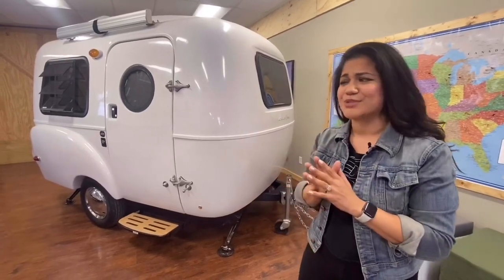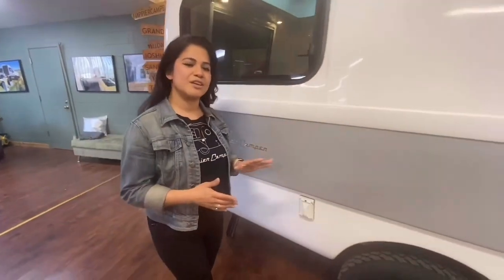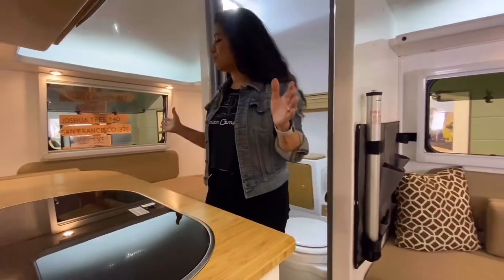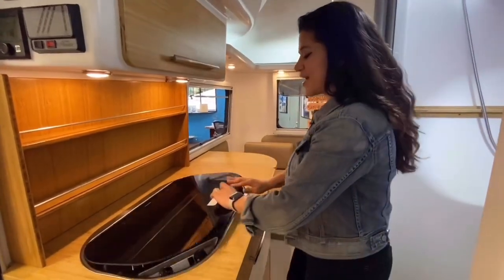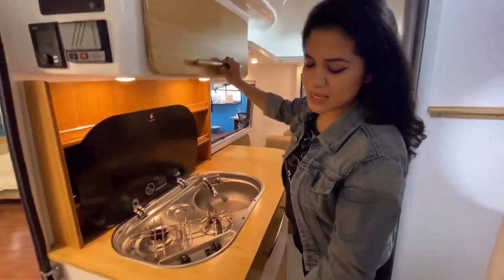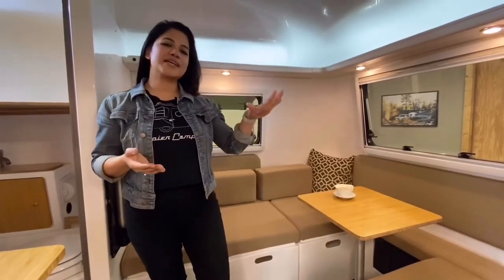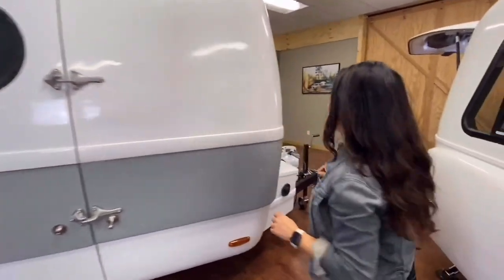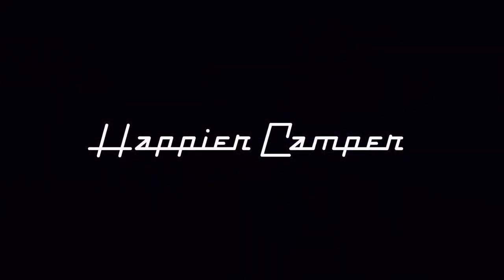Happier Camper Traveler Trailer: Premium Package Tour And Features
A tour of the new Traveler Premium Package 17 ft ultra light fiberglass trailer from Happier Camper.

Our largest trailer, so you can go anywhere without sacrificing comfort or versatility.
The Traveler is a light travel trailer that has been optimized to provide you the flexibility you need to work, relax, and enjoy life on the road. With two dedicated living spaces and an integrated bathroom & kitchenette, the traveler is unlike any other custom travel trailer in its class.

Happier Camper envisioned the Traveler to have longevity, lightness, and versatility in one comfortable package. You won’t find another camper under 2,500 lb. with this level of design and flexibility!